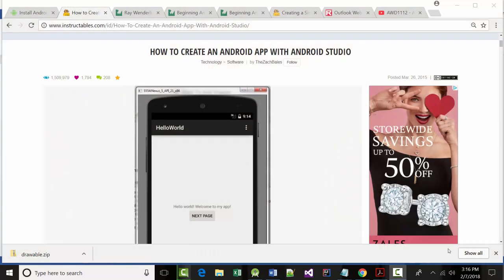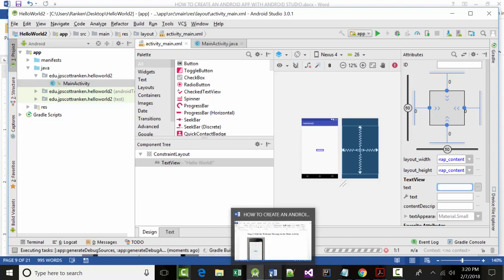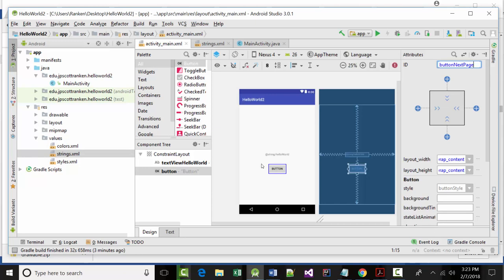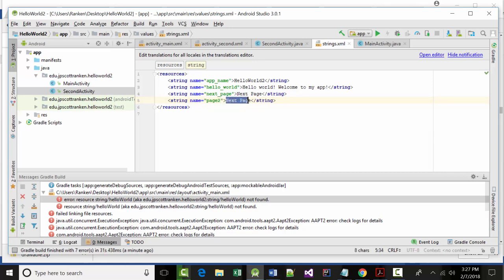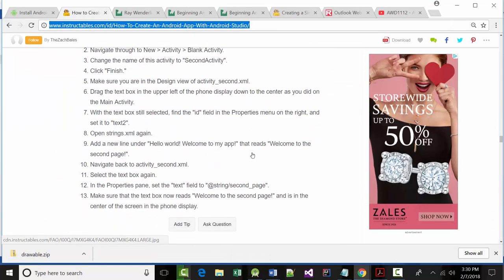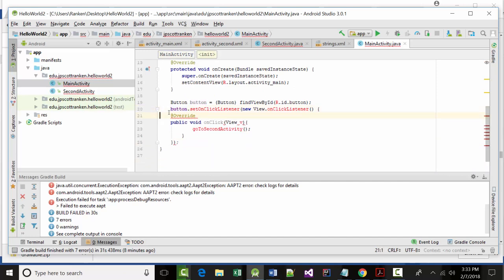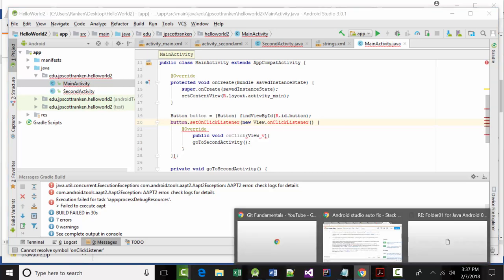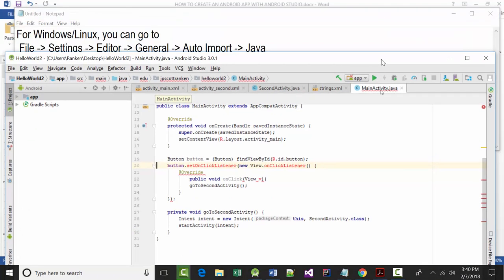AWD1112 - Android Intro - Part04 - 02-07-2018